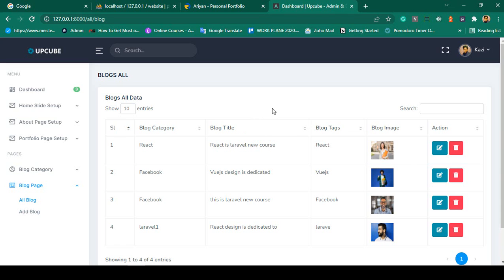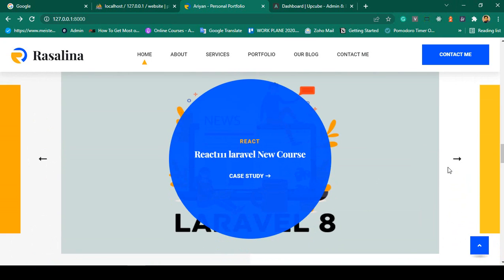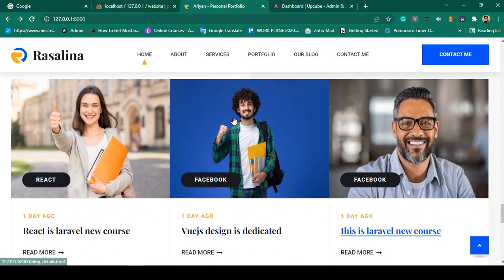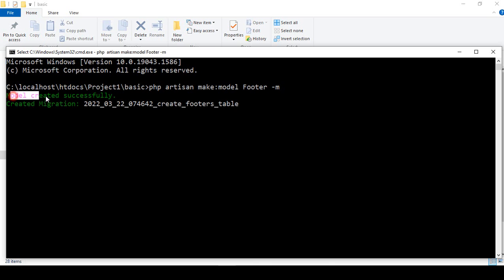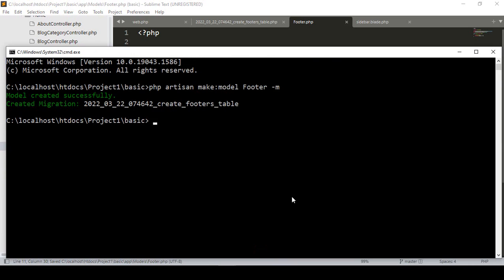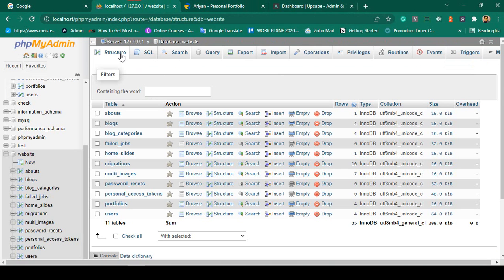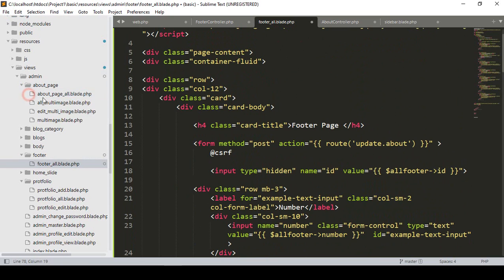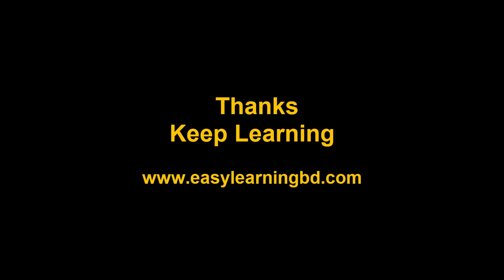Laravel 9 Project #75 | Backend Footer Page Setup Part 1